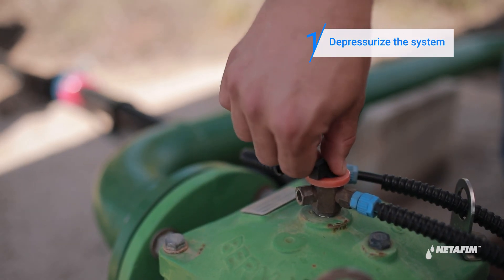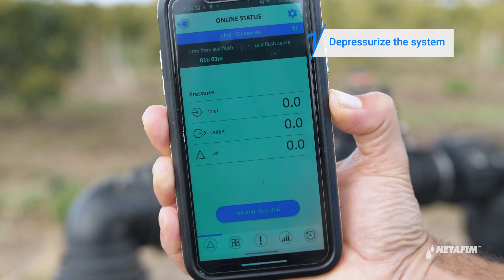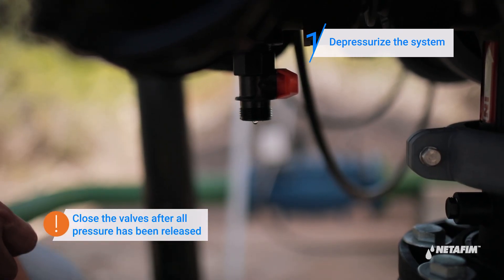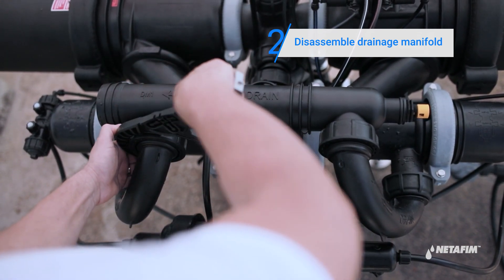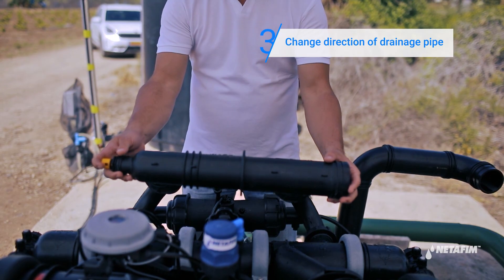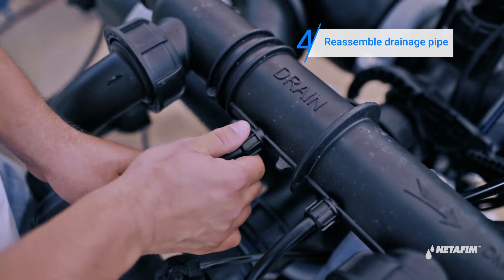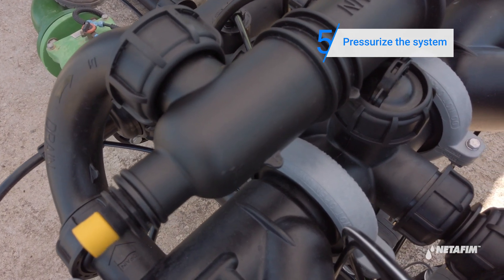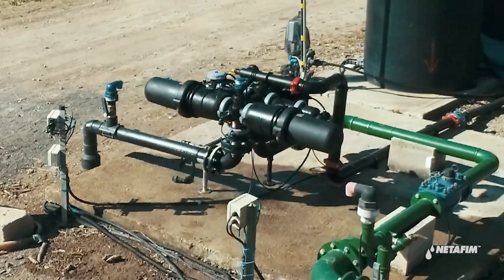AlphaDisc™ Filter – How to change the drainage pipe direction | Netafim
Need to change the direction of your AlphaDisc™ drainage pipe so it fits your installation? Get it right first time with this step-by-step tutorial.